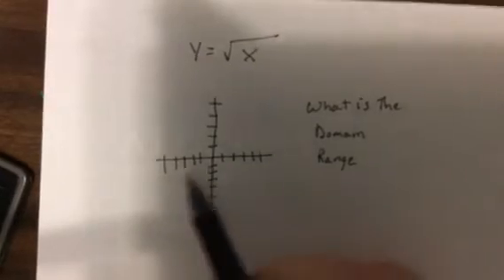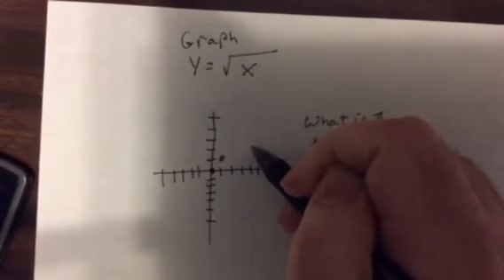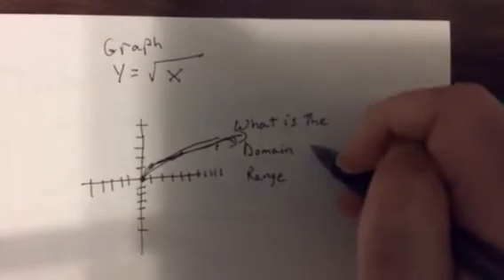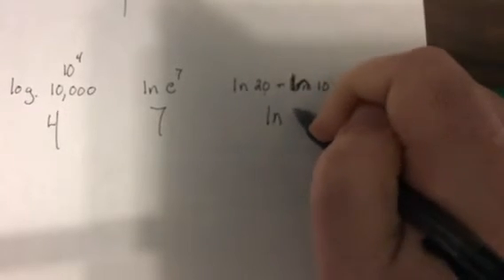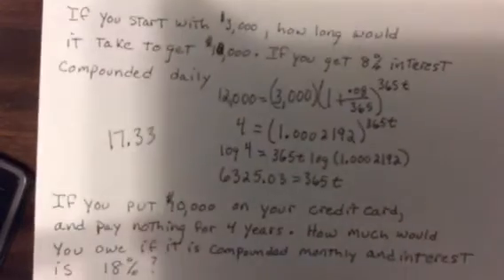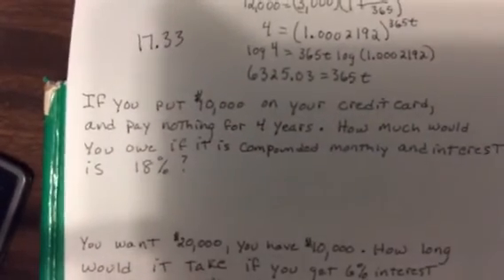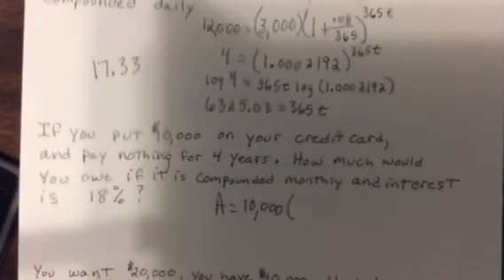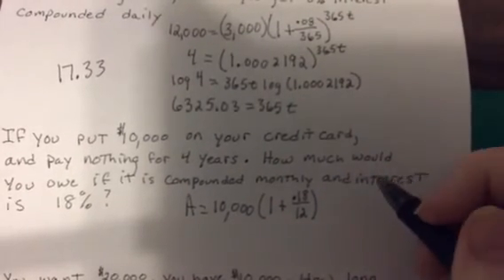Ha Tuesday March 31